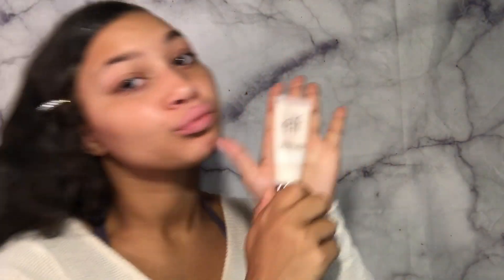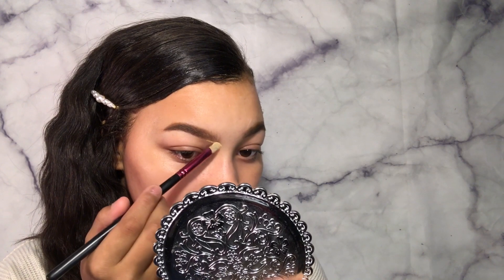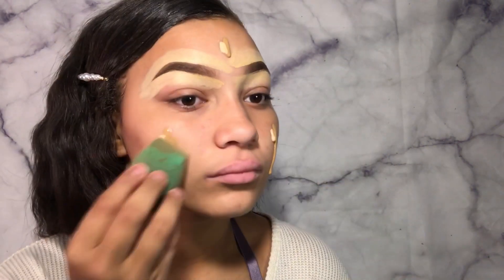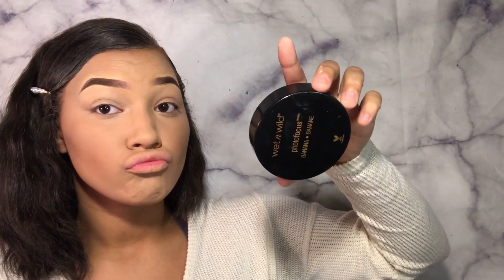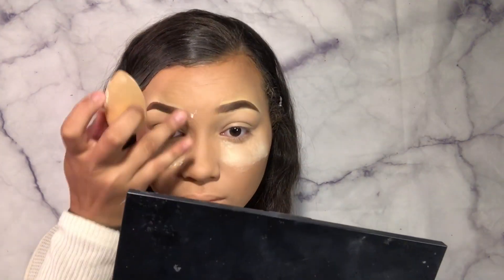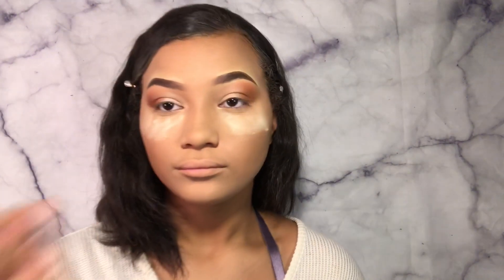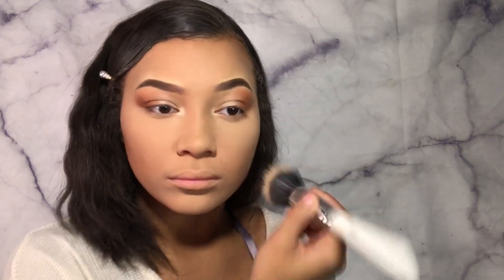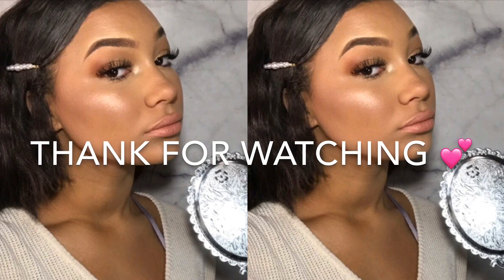GRWM SENIOR PICTURES ✨✨back to school